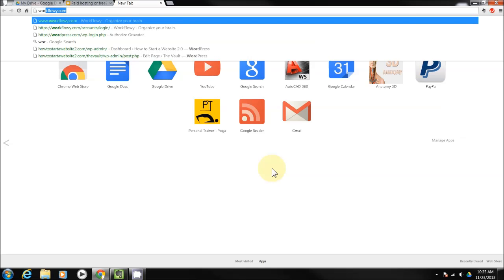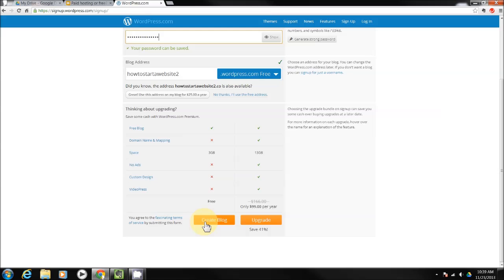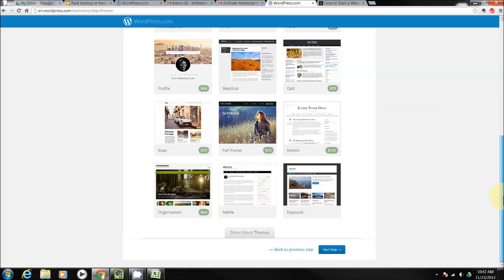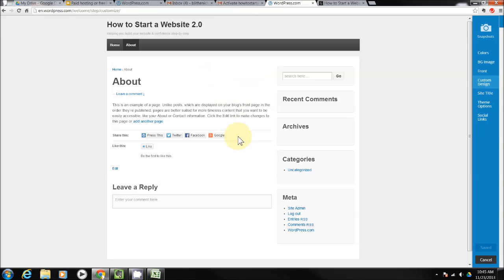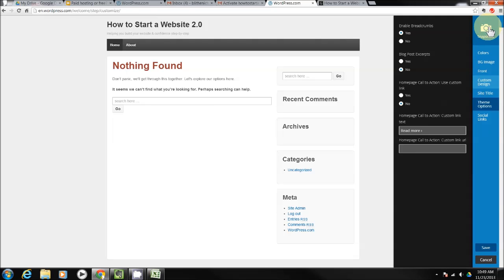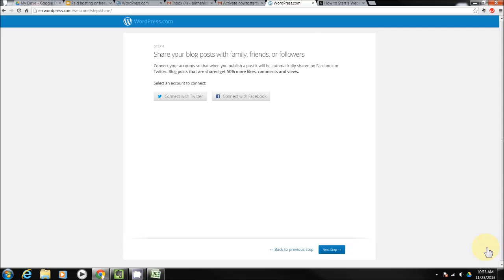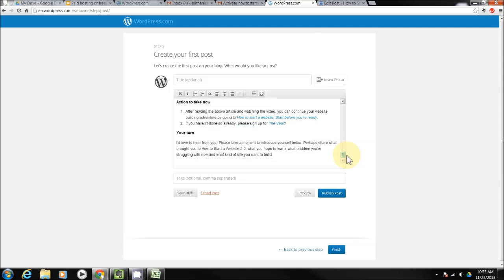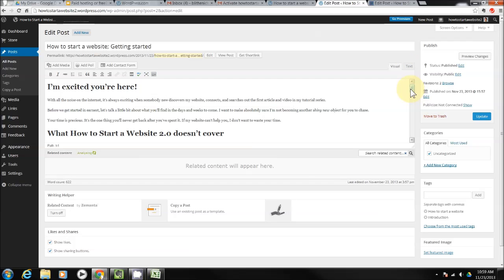How to set up your free hosting account with Wordpress.com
is where to find the blog article that goes with this session. In this session, we review how to create an account with Wordpress.com to start your website on free hosting.